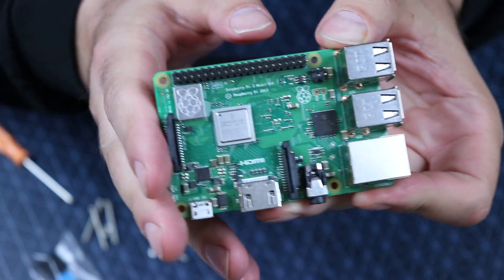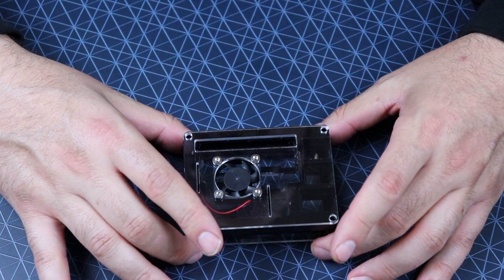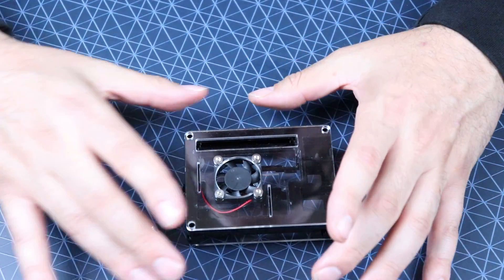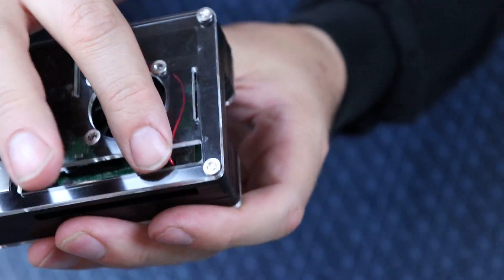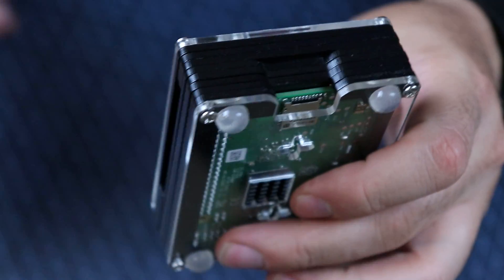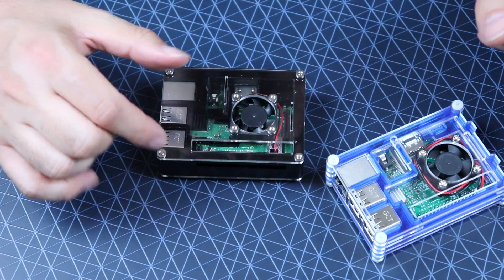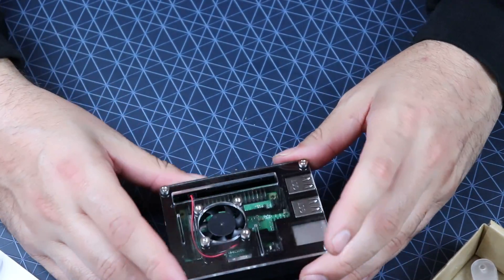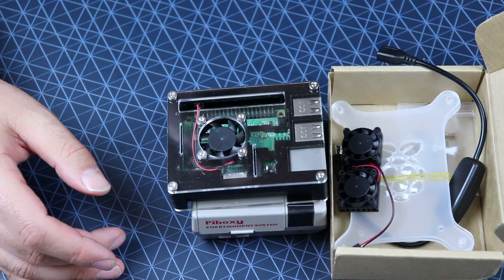New Design Raspberry Pi 3 B+ Case With 3 Heatsinks & Fan From iUniker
New Pi 3 B+ Case
Other iUniker Cases
Address for mail:
Beaumont, CA
92223-00AK

Best Pi3 Case
Best Pi 3 Kit
Sandisk Micro SD
Best RetroPie Controls

Sabrent Flexible Tripod